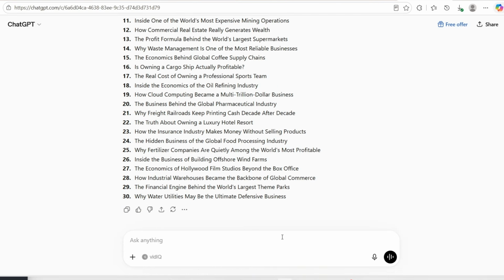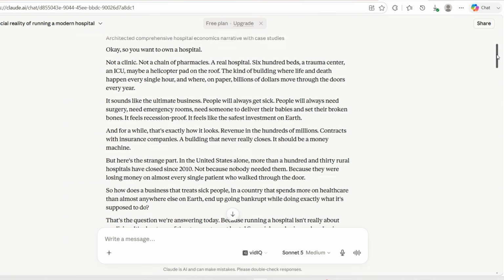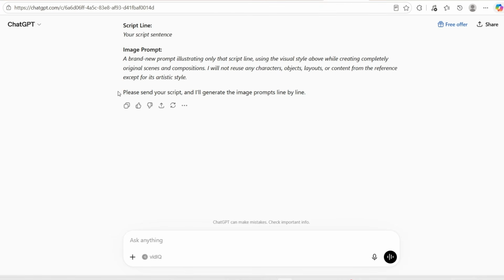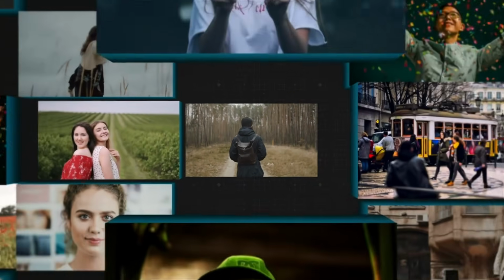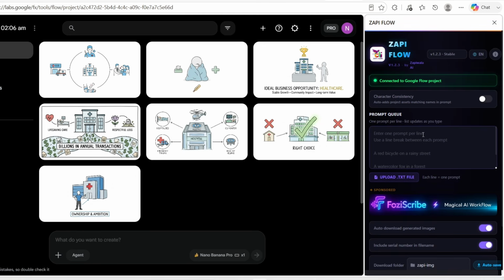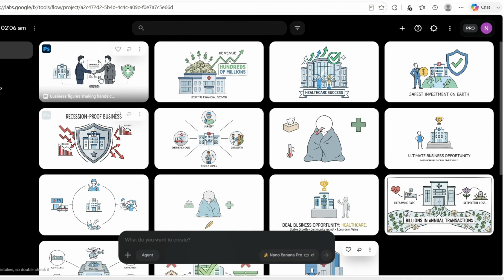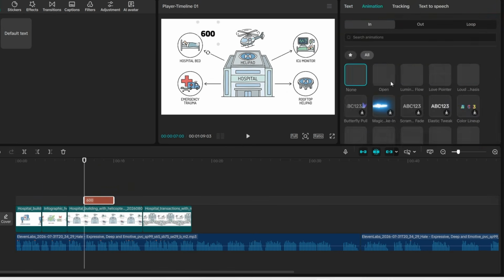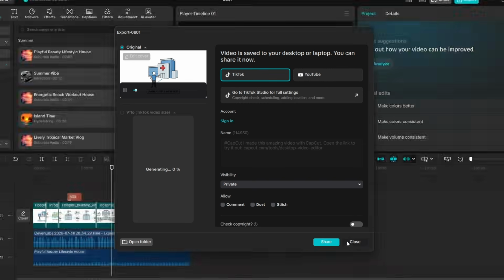How to Make Mr. Finance Style AI Documentary Videos for FREE (Step-by-Step)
Learn how to create viral Stickyman-style AI documentary videos completely free using the latest AI tools. In this step-by-step tutorial, I'll show you how to find viral video ideas, write high-retention scripts, generate realistic AI voiceovers, create professional Stickyman-style visuals, automate image generation, and edit everything into a polished YouTube video.

Whether you're starting a new YouTube automation channel or looking to improve your documentary content, this guide covers the complete workflow from idea to export using free AI tools.

* Generate viral YouTube video ideas
* Write high-retention AI scripts
* Create realistic AI voiceovers
* Generate Stickyman-style AI images
* Automate image creation
* Edit professional documentary videos
* Export and upload your videos

**⏱ Chapters**
00:00 - Introduction
00:52 - Viral Channel Analysis
02:05 - Generate Viral Video Topics
03:12 - Create a High-Retention Script
04:35 - Generate an AI Voiceover
05:28 - Create Stickyman-Style AI Images
07:02 - Automate Image Generation
08:12 - Edit Your Documentary Video
09:28 - Final Export & Upload